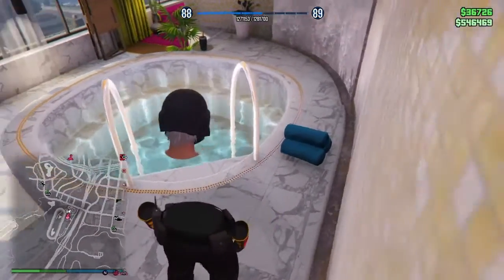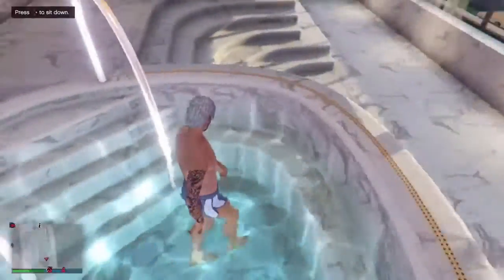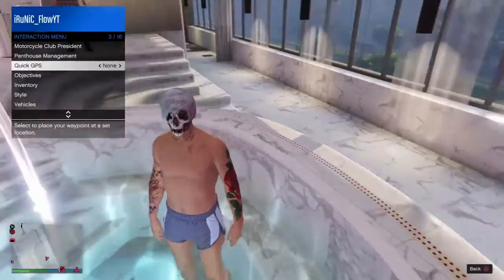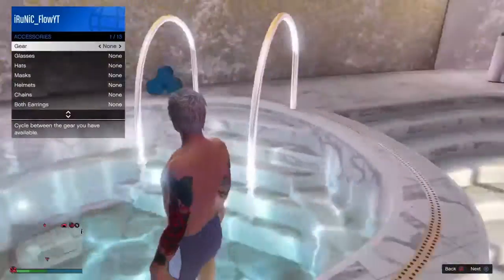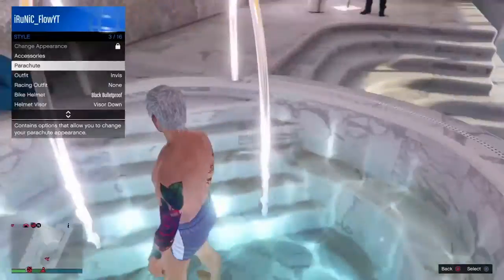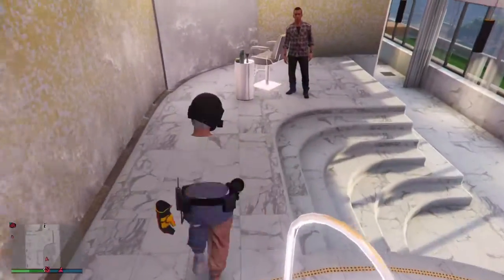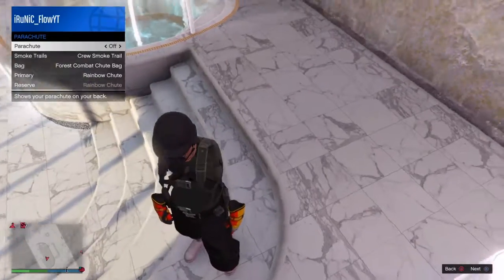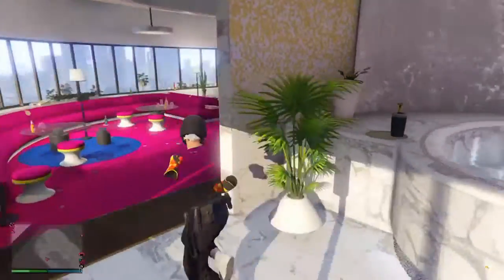How To Remove The Duffle Bag *Easy*